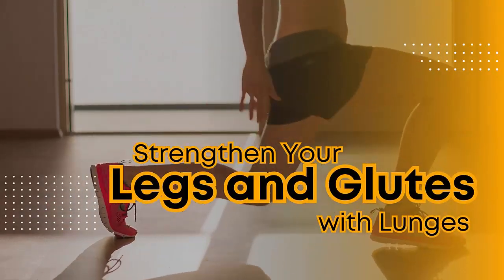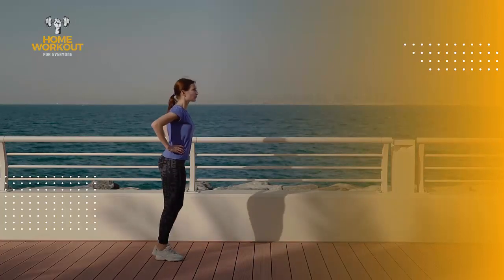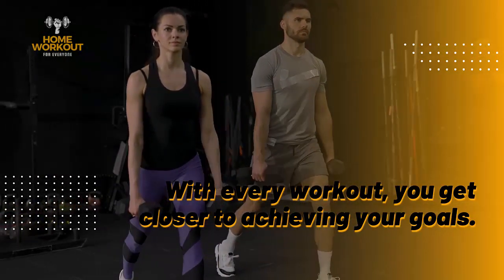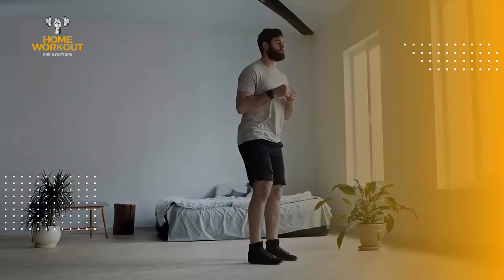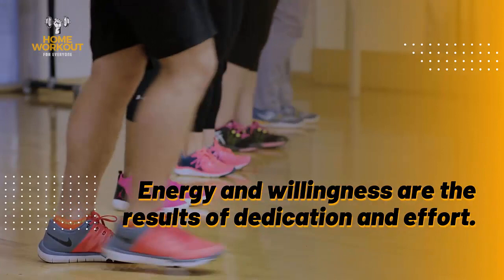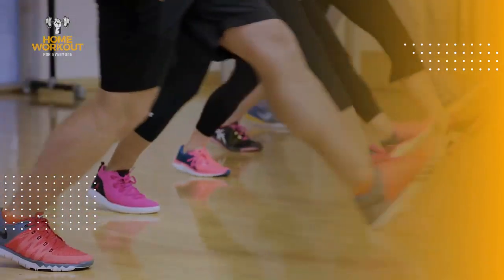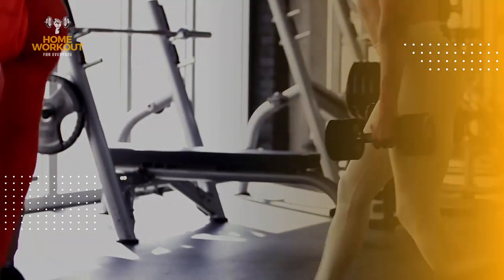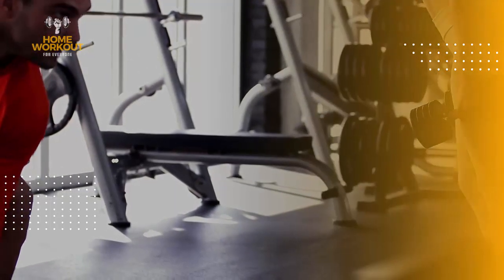Master the Lunge: Strengthen Your Legs and Glutes with Lunges | Complete and Effective Exercise!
In this video, you'll learn how to perform the lunge exercise correctly and efficiently. Strengthen your legs and glutes while improving your stability and balance. Don't miss this valuable tip and optimize your home workout!